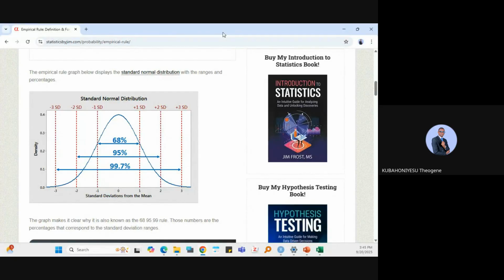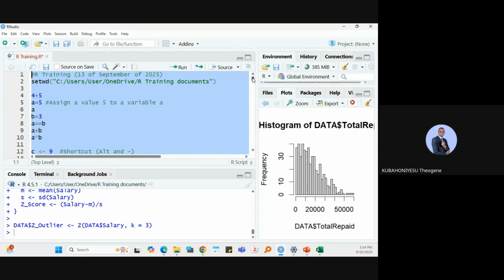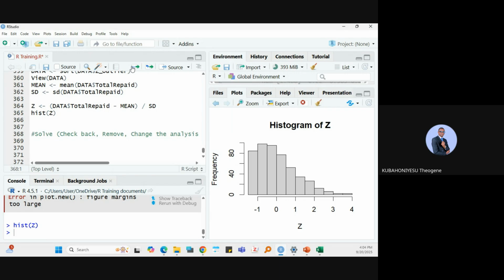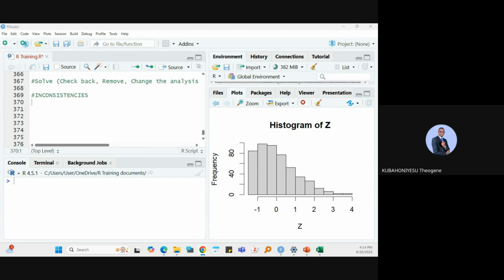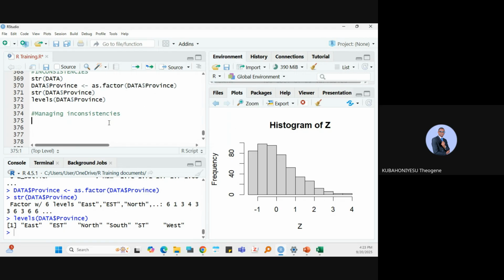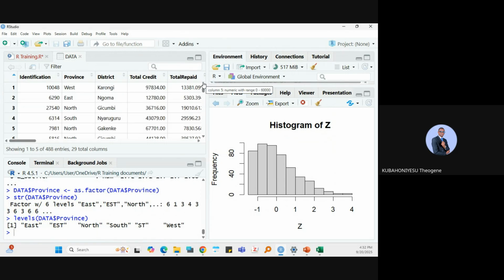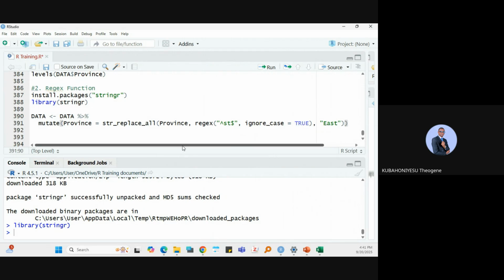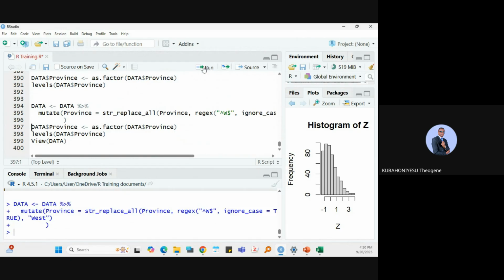R programming For data analytics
In this training session, participants explore the fundamentals of R programming — from installing R and RStudio to working with data types, structures, and essential functions. Through hands-on coding exercises, you’ll learn how to clean, manipulate, and visualize data using R, building a strong foundation for data analysis and statistical modeling.

Whether you’re a beginner looking to start your journey in data science or a professional aiming to sharpen your skills, this training will help you transform raw data into meaningful insights.
Transcript